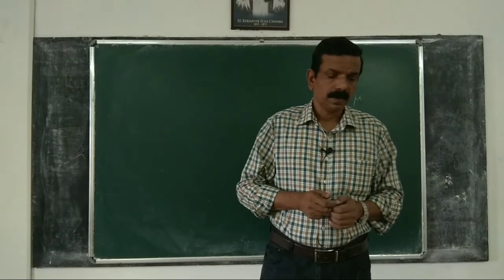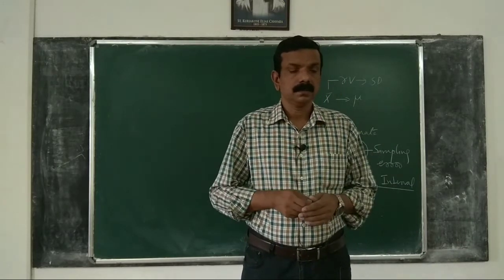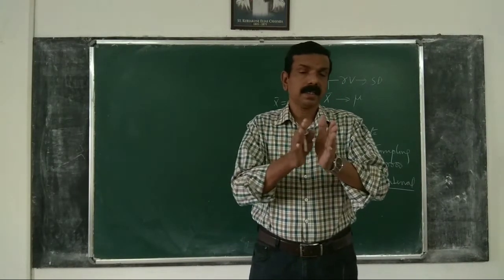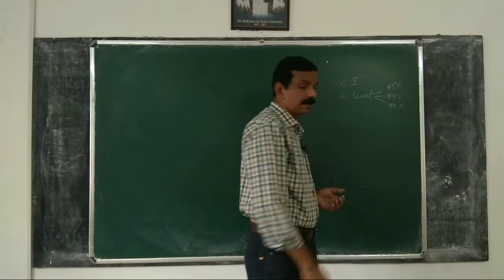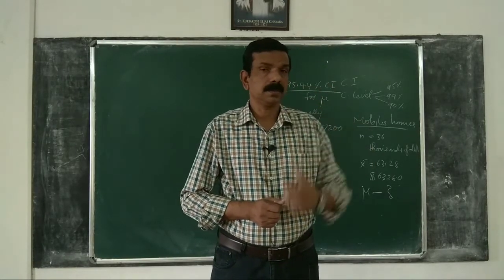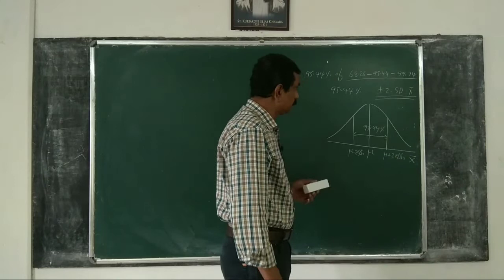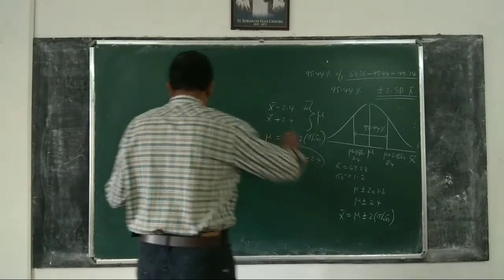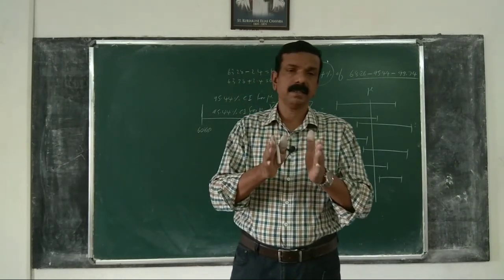Statistics 42: Confidence interval